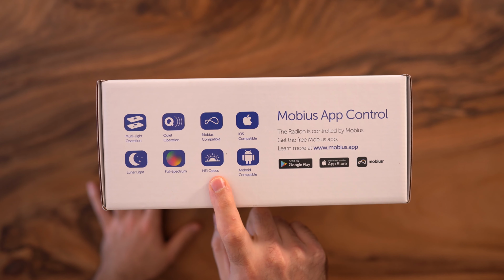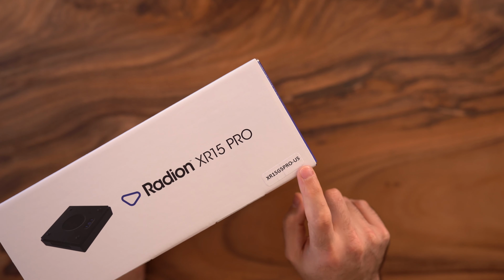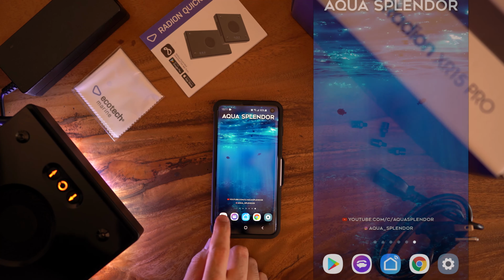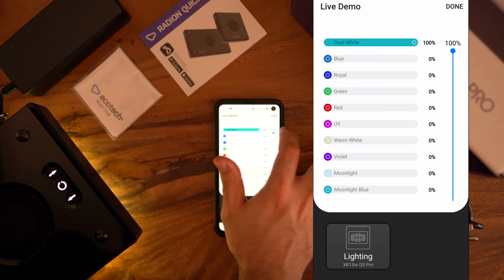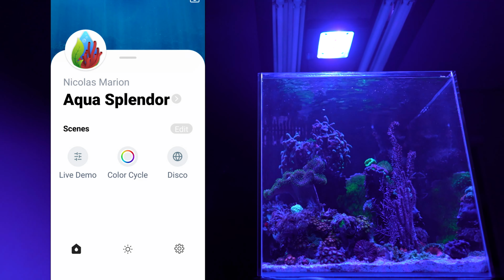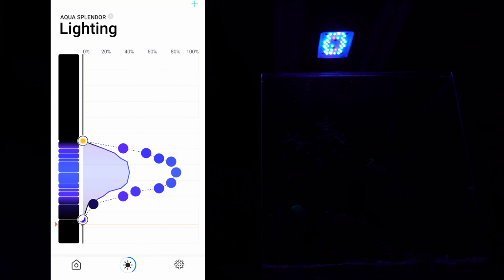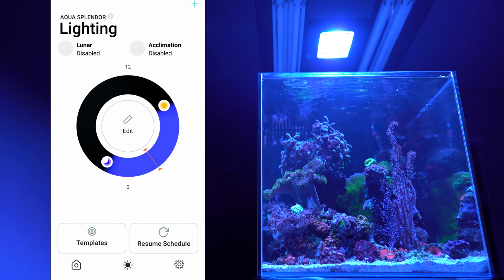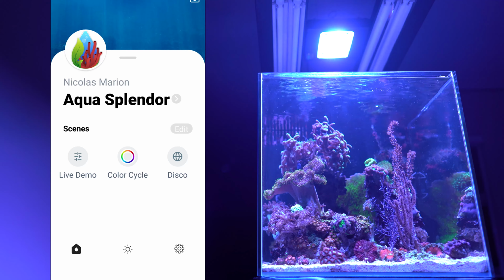UNBOXING AND SETUP - Radion G5 XR15 PRO from EcoTech Marine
(っ◔◡◔)っ 𝐒𝐔𝐁𝐒𝐂𝐑𝐈𝐁𝐄𝐑 𝐓𝐎 𝐌𝐘 𝐂𝐇𝐀𝐍𝐍𝐄𝐋 𝐎𝐑 𝐈 𝐖𝐈𝐋𝐋 𝐋𝐈𝐆𝐇𝐓 𝐁𝐔𝐑𝐍 𝐂𝐎𝐑𝐀𝐋𝐒 (ﾉಥДಥ)ﾉ

Simple video about Unboxing the EcoTech Marine Radion G5 XR15 Pro and how to setup the Reef light with Mobius app without going to far in details.
If you find this video helpful give me a Like it would be super appreciated!